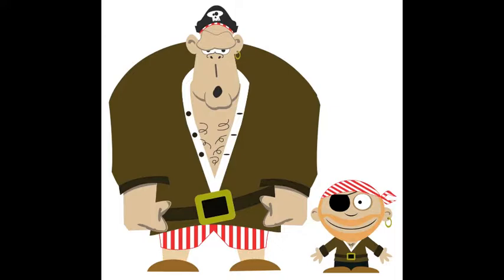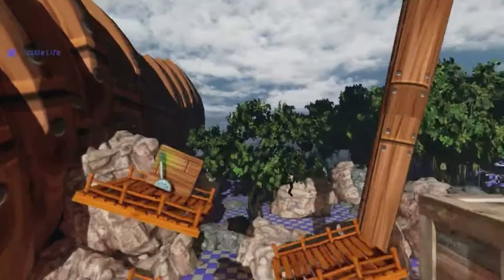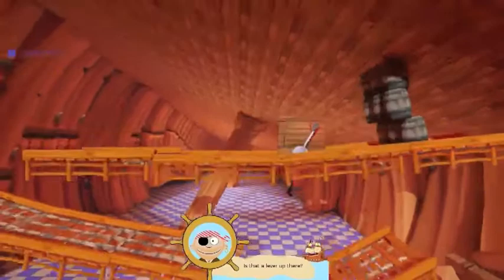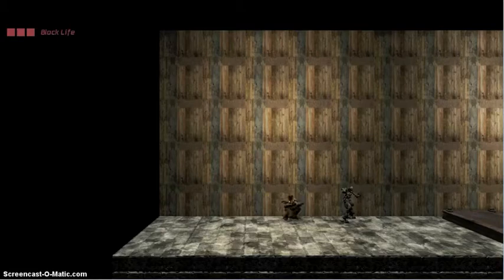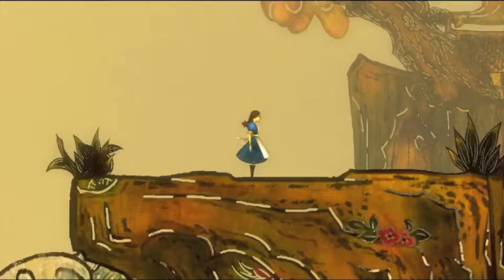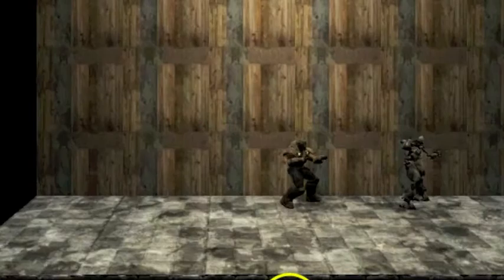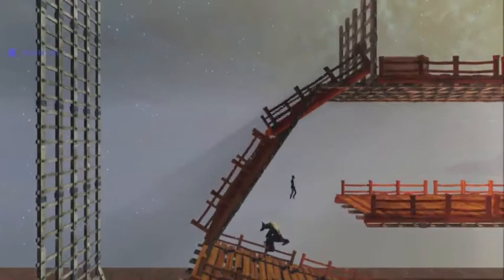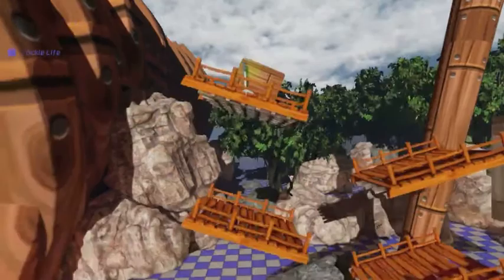Block 'N Tackle Postmortem Presentation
Postmortem presentation for the Block 'N Tackle game design final project at Full Sail University.